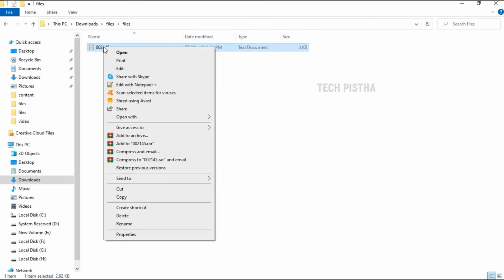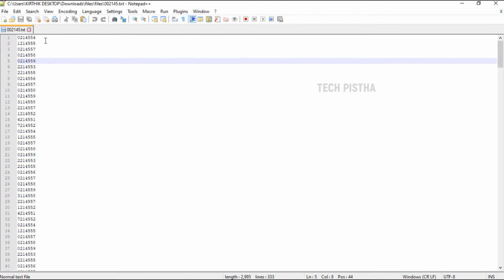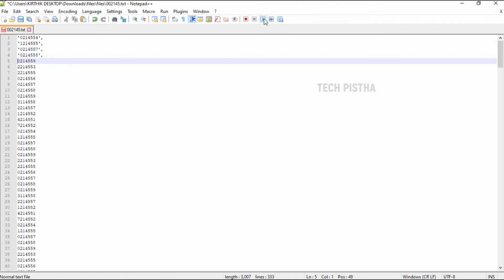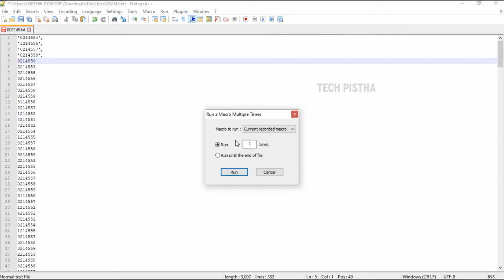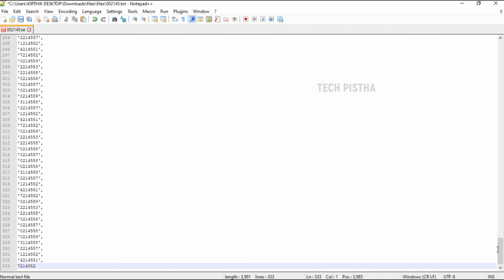How to Use the Macro Features on Notepad++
Macro is one of the important features in Notepad++, this is helpful to make the repeated process automated. For example, if you would like to add the comma for the multiple-line text then you can use this feature to make the process easier.

This video shows how you can setup the Macro Features on Notepad++